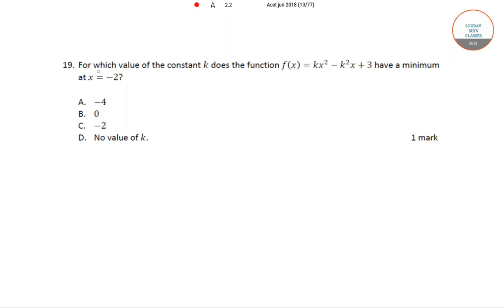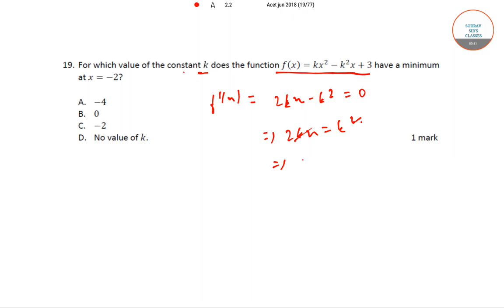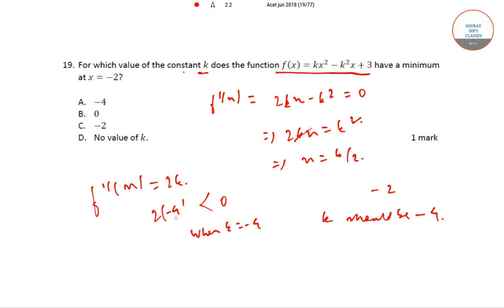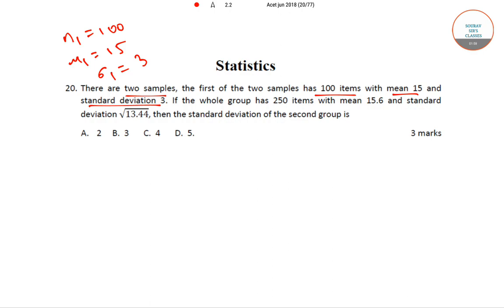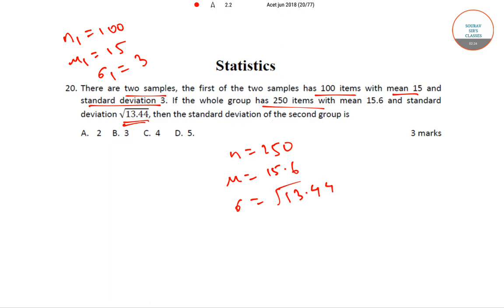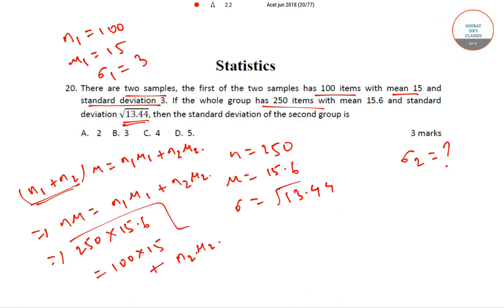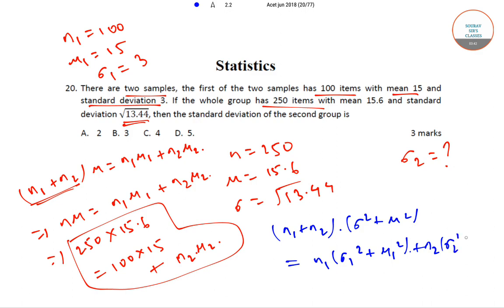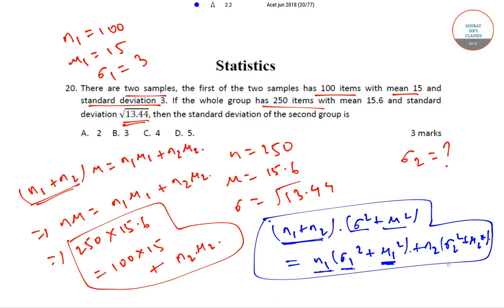ACTUARIAL SCIENCE JUNE 2018 QUESTION 19,20 SOLUTION TIPS AND TRICKS SOURAV SIR'S CLASSES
ACTURIAL SCIENCE JUNE 2018 QUESTION 19,20 SOLUTION TIPS AND TRICKS SOURAV SIR'S CLASSES

All questions in ACET question paper will be MCQ type. Each question will have one correct answer. CET is a 03 hour, 100 marks online exam which has 70 multiple choice questions with one correct answer for each question. The test will be divided into two section –

Section-I – Mathematics, Statistics, and Data Interpretation will contain 55% of weightage.

Section-II – English and Logical Reasoning will contain 45% of weightage.

The Distribution of questions is among sections:

45 questions – 1 mark each
20 questions – 2 marks each
05 questions – 3 marks each

Those who will be appearing tor the ACET exam must be well-familiarised with the exam pattern and its marking scheme. To avoid any surprises during the exam you should know whether there is a negative marking or not.

As per the information provided on the Institute’s official website, yes, there would be negative marking for incorrect answers. For an incorrect answer, half of the weight age of marks will be deducted. For example – for an incorrect answer to a 1 mark question 0.5 mark will be deducted and for an incorrect answer to the 2 marks question 1 mark will be deducted and likewise, for an incorrect answer to the 3 marks question 1.5 marks will be deducted.

he Institute has provided the syllabus for ACET 2018 exam. The candidates who will be appearing for ACET 2018 must prepare for it as per the syllabus provided by the Institute at its official website. You must and must study as per it only. Do not waste your time by covering any other additional topic as the questions in the entrance exam will be prepared as per the syllabus which is given below.

ACET 2018 Syllabus – Mathematics

The topics to study under this subject are:

 Notation and standard functions
Numerical Methods
Algebra
Differentiation
Integration
Vectors
Matrices
ACET 2018 Syllabus – Statistics

The syllabus for the Statistics is as follows:

Types of data – Statistical diagrams, bar chart, histogram, dot plot, stem-and-leaf, boxplot
Measures of spread – Range, interquartile range, standard deviation, variance, Skewness
Probabilities – Basic rules of probabilities
Advanced probabilities – Tree diagrams, conditional probabilities
Discrete random variables – Definitions, probabilities, mean, mode, median, standard deviation, variance, coefficient of skewness
Continuous random variables – Definitions, probabilities, mean, mode, median, standard deviation, variance, coefficient of skewness
Discrete Distributions – Discrete uniform, Bernoulli, binomial, Poisson
Continuous distributions – Continuous uniform, exponential, the normal distribution
Correlation – Scatter plots, covariance, correlation coefficient
Regression
ACET 2018 Syllabus – English

The candidates need to study the following topics to prepare for this subject:

Vocabulary Based (Synonyms Antonyms)
English Usage or Grammar
Sentence Correction
Fill in the blanks
Cloze Passage
Analogies or Reverse Analogies
Jumbled Paragraph
Meaning-Usage Match
Summary Questions
Verbal Reasoning
Facts / Inferences / Judgements
Reading Comprehension

ACET 2018 Syllabus – Data Interpretation

The data is given in form of tables, charts, and graphs. In this section, the candidates are tested on how you interpret the given data and answers the questions based on it.

Tables
Column Graphs
Bar Graphs
Line Charts
Pie Chart
Venn Diagrams
Caselets
ACET 2018 Syllabus – Logical Reasoning

The candidates need to prepare the following topics

Number and Letter Series
Calendars
Clocks
Cubes
Venn Diagrams
Binary Logic
Seating Arrangement
Logical Sequence
Logical Matching
Logical Connectives
Syllogism
Blood Relations